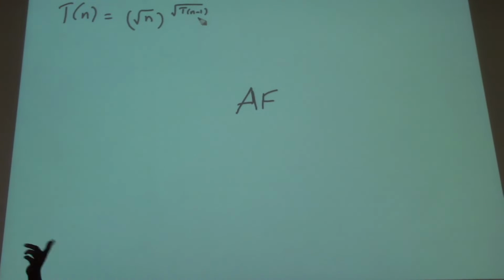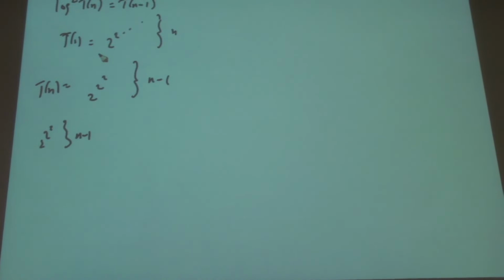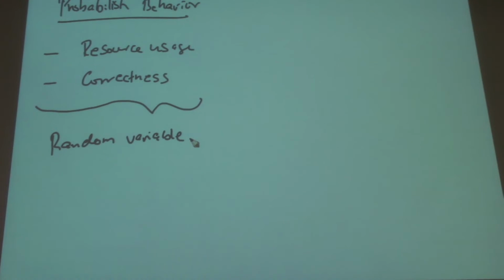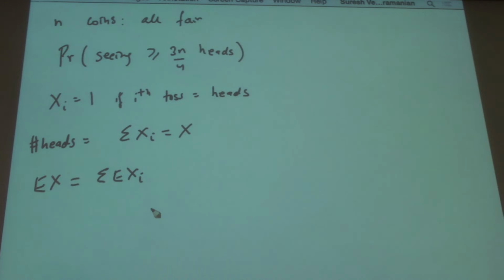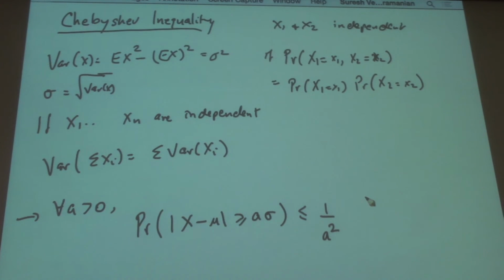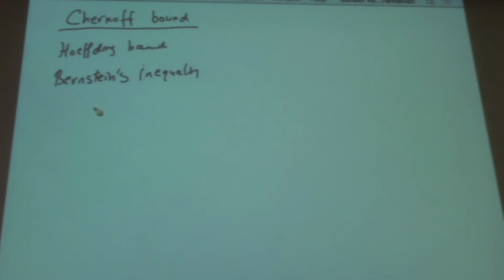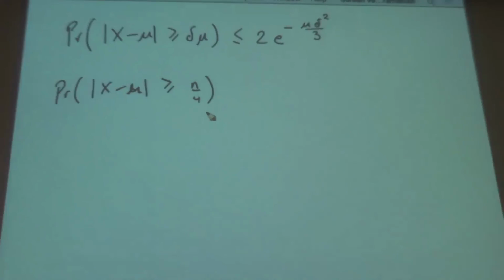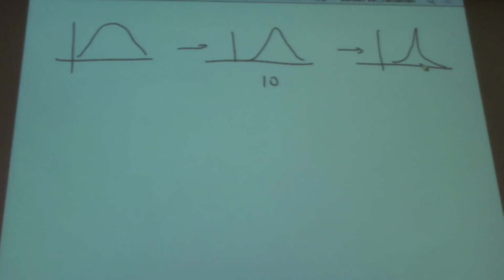Advanced Algorithms (Fall 2015) - Lecture 5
Tail bounds